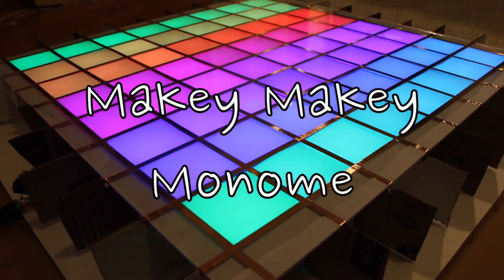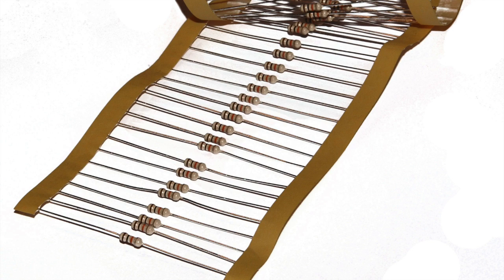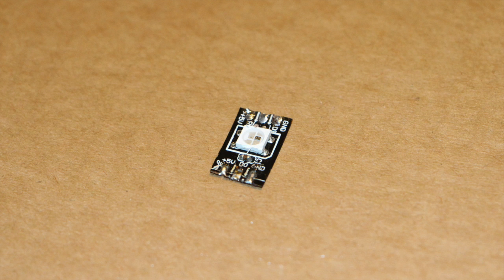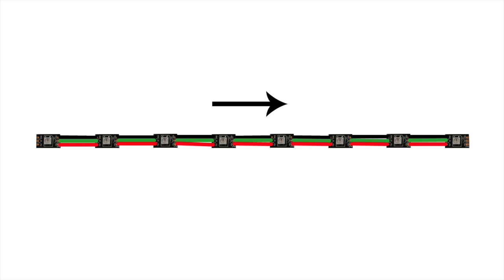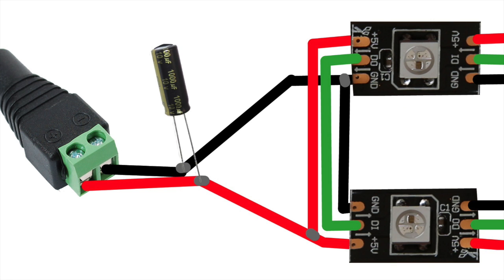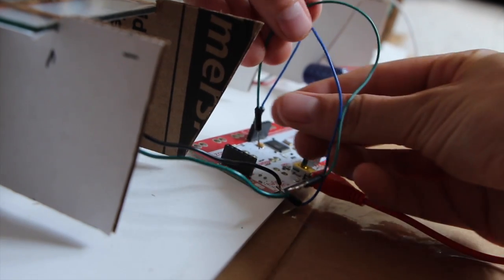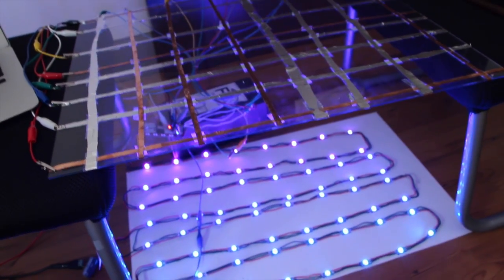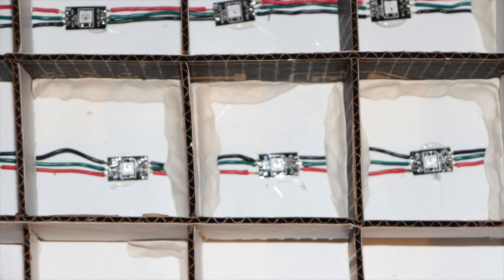Part 2: LED Lattice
Part 2 of the MaKey MaKey Monome tutorial